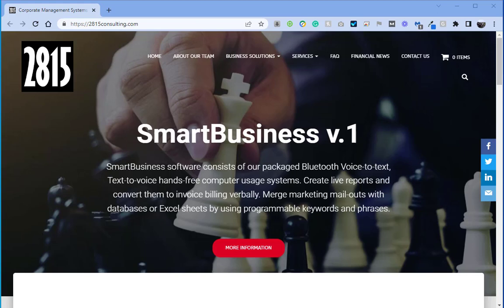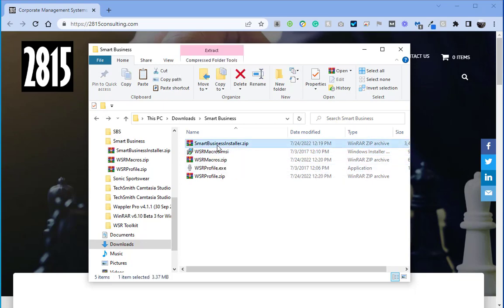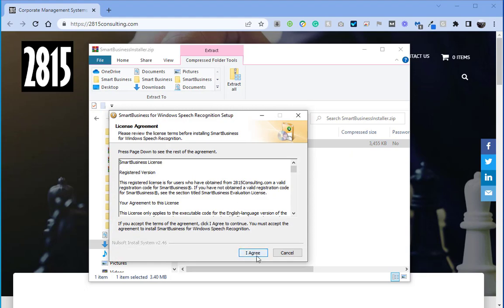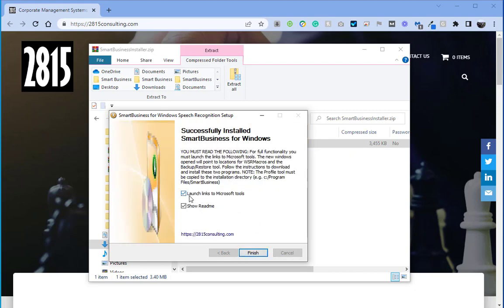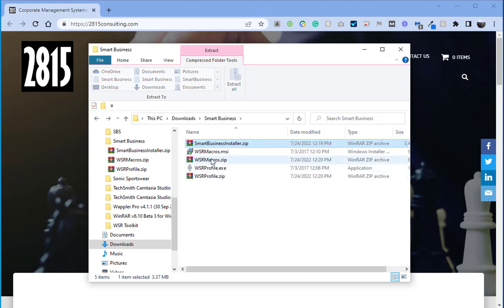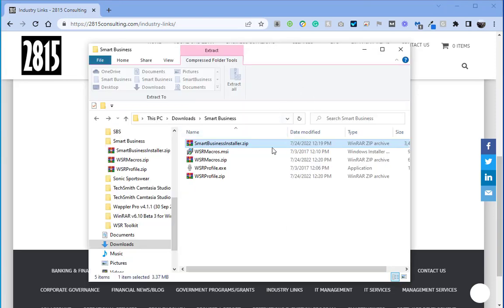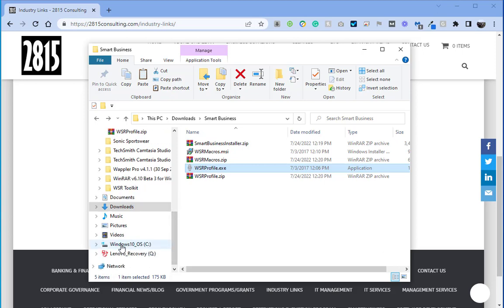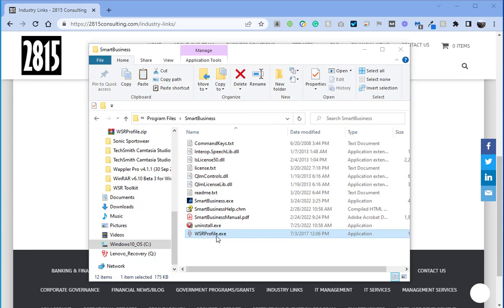Smart Business v.1 Installation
Step-by-step installation of Smart Business for Windows Speech Recognition